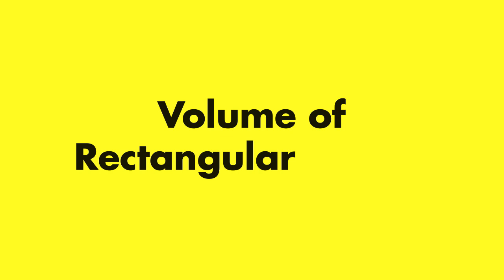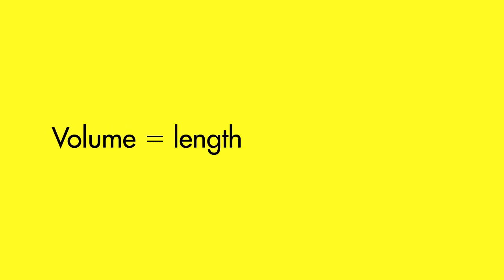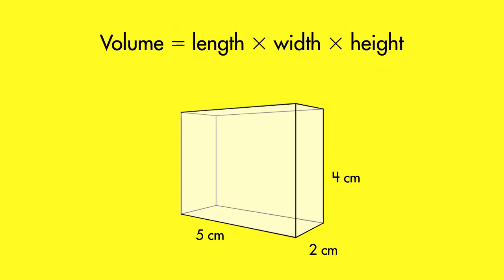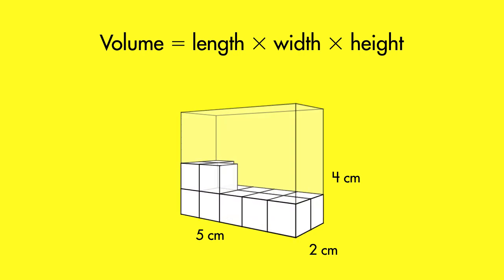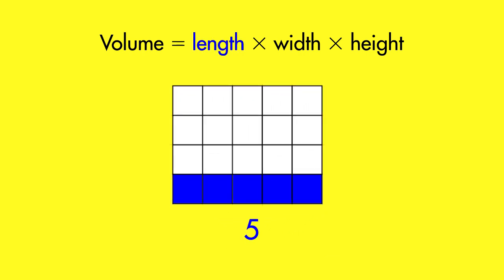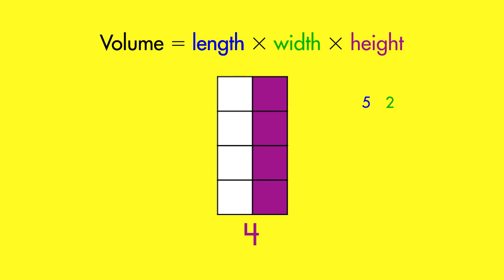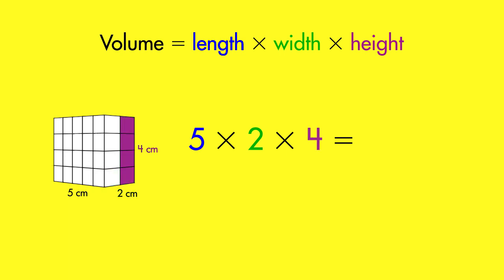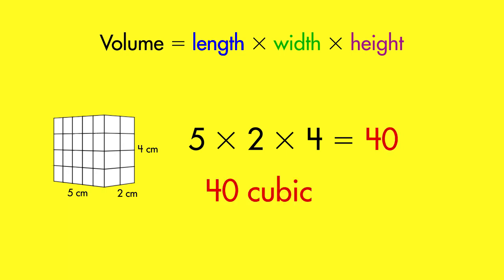Spectrum Math Tutor: Models of Volume